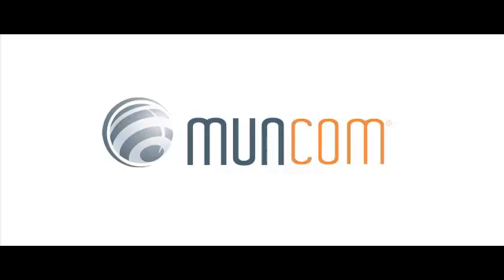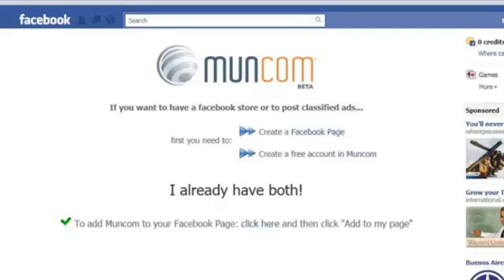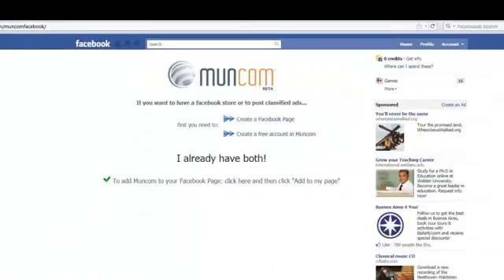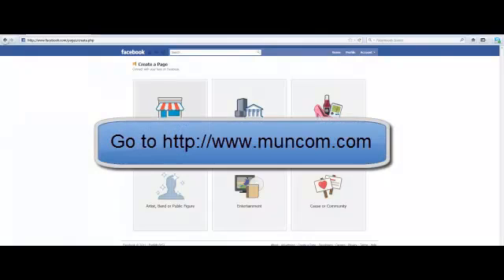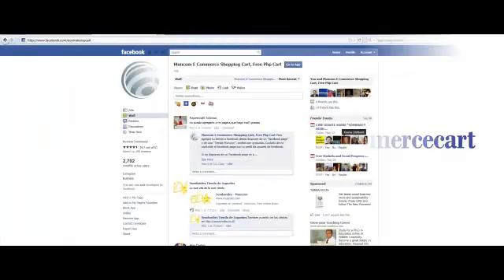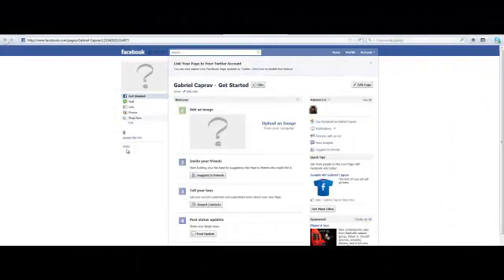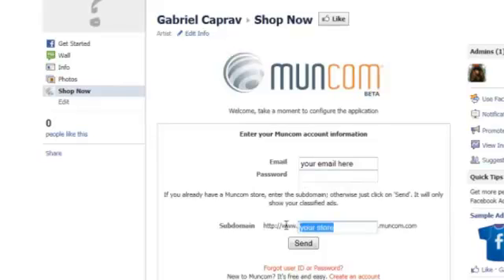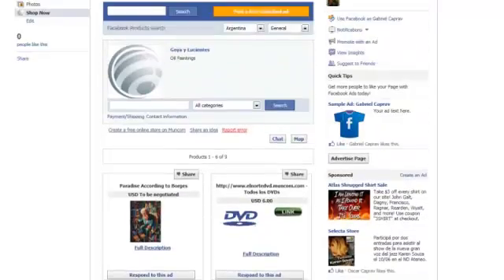How to create a Facebook Store (1'.11").mp4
This application will allow you to integrate your Muncom store in order to sell your products using facebook .

In order to add your store in facebook, you must have a ''facebook page'' and a ''Muncom store''; both are free. Beware of confusing the facebook page with your facebook user profile.